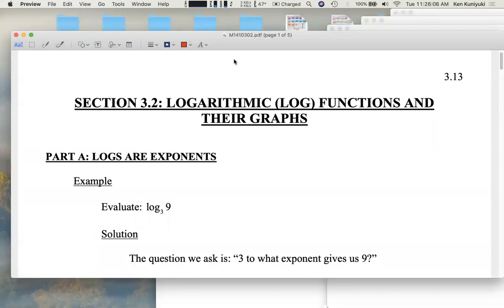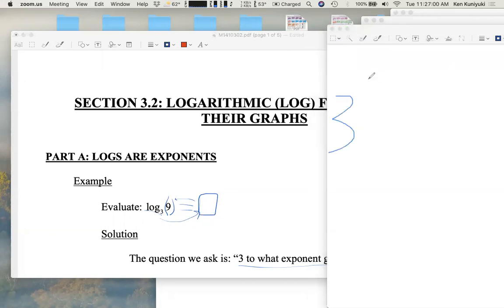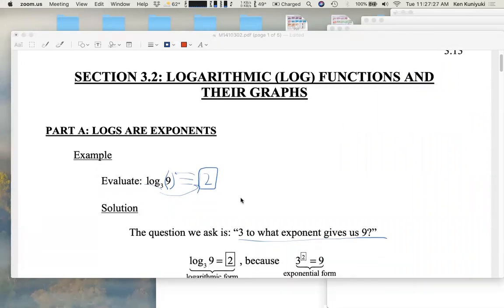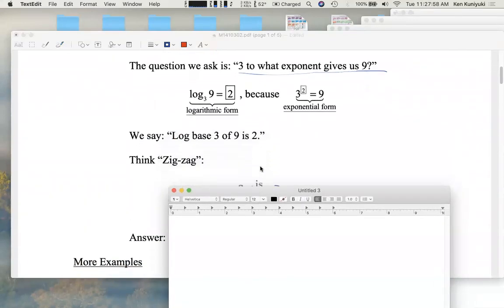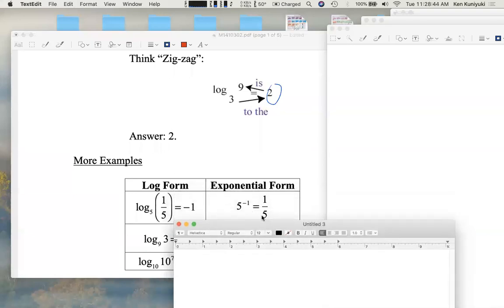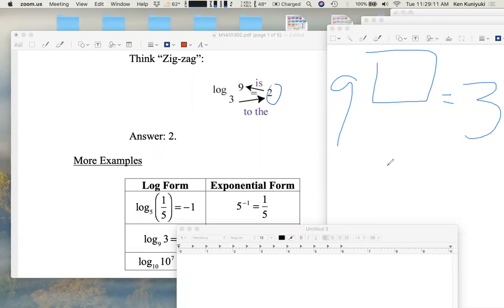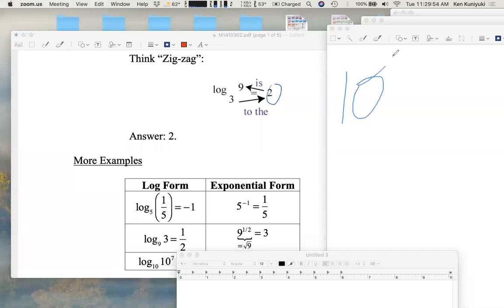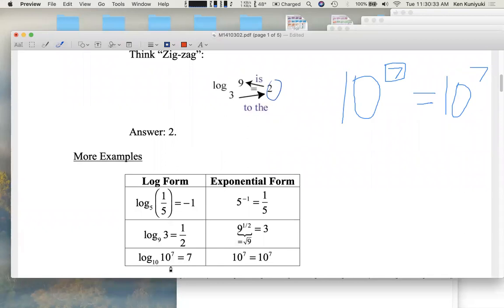Math 141, Day 13, Part 8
Section 3.2: Logarithmic Functions and Their Graphs: Introduction